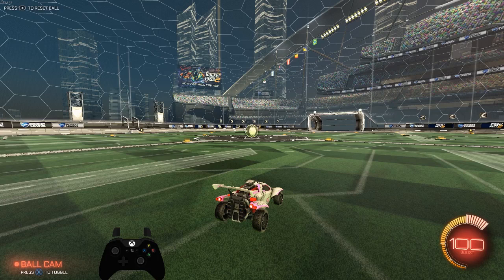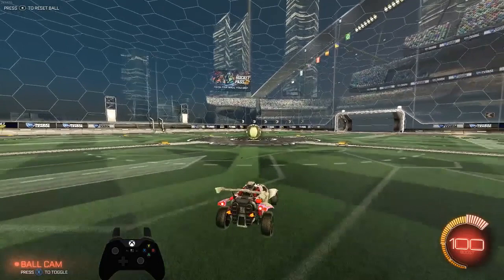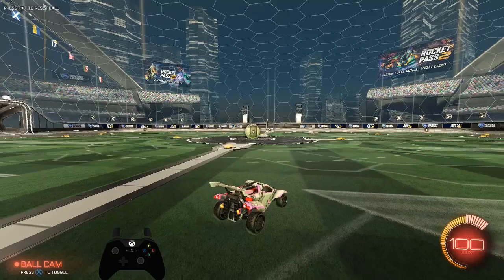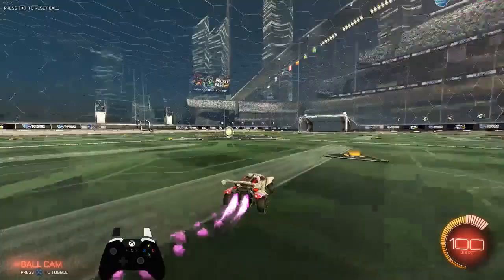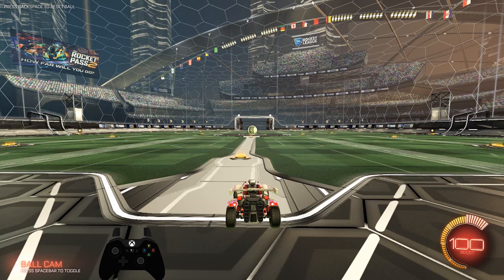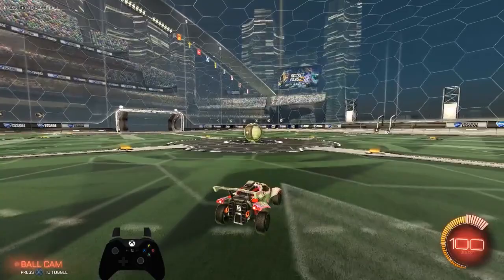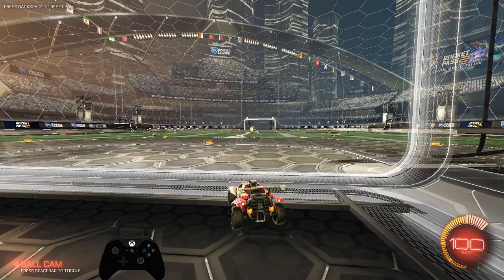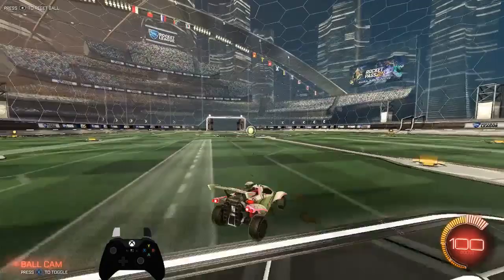Advanced Recoveries Tutorial (Wave Dashes, Half Flips, Etc)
Rocket League Guide for recoveries after you've mastered the basics

Catch my stream for GrandChamp and Rank S gameplay